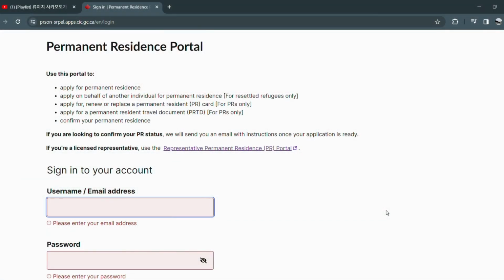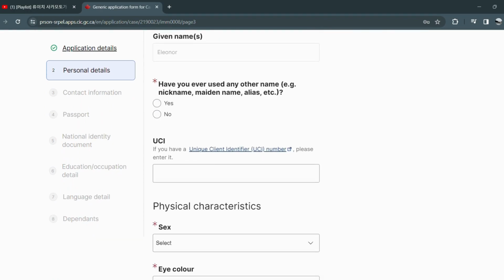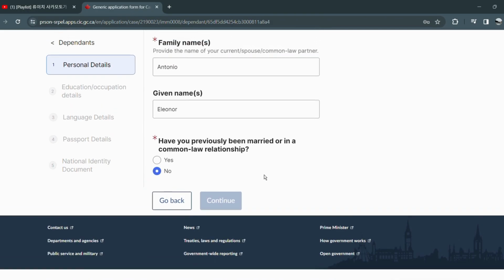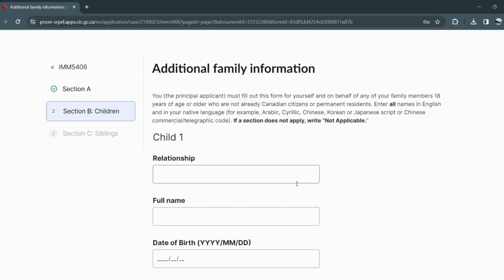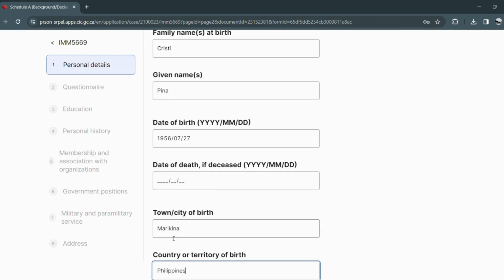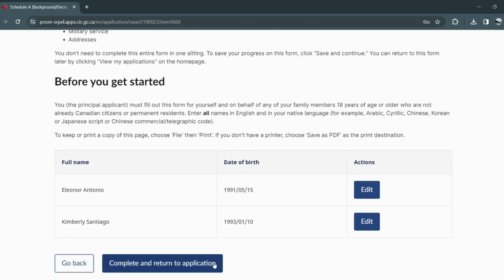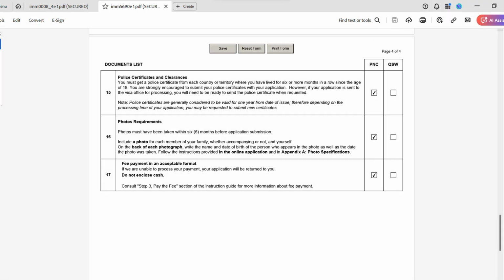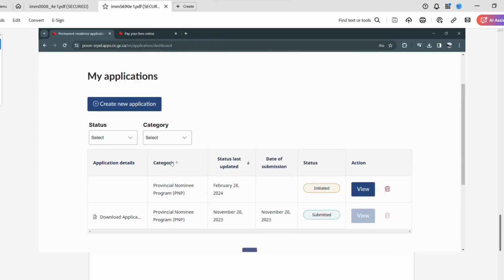PNP NON EE - PR APPLICATION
In this video, I will show you how to fill out the PR Application under NON Express Entry Program Nominee Program.